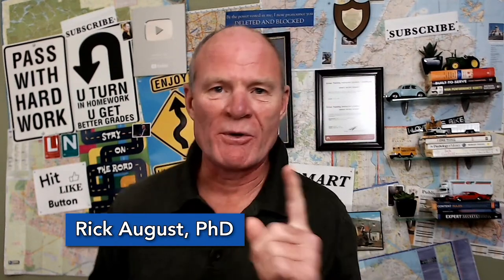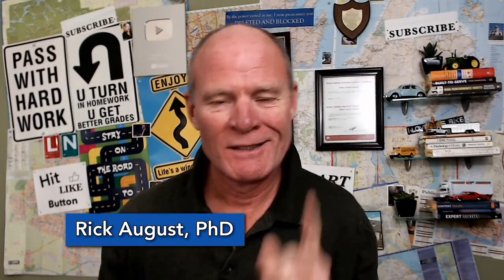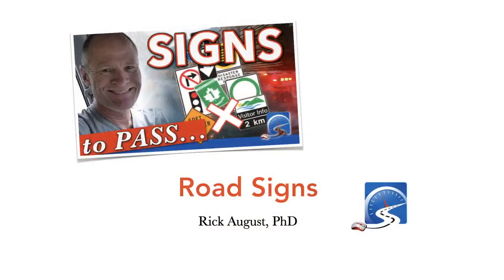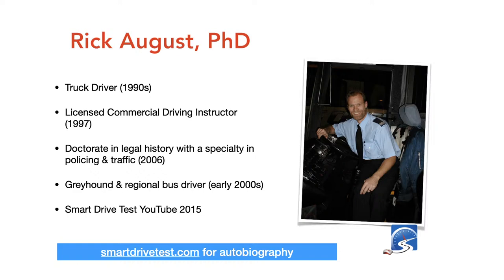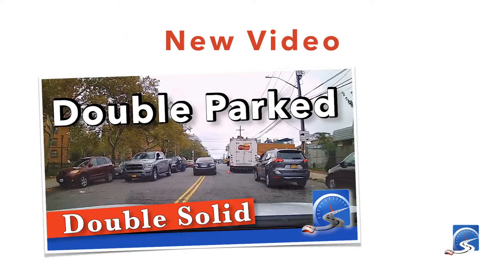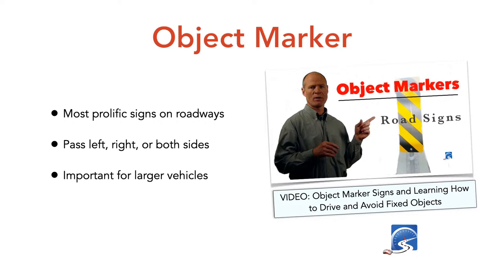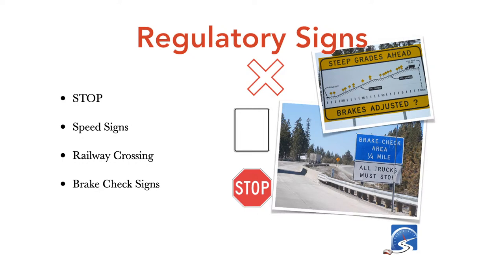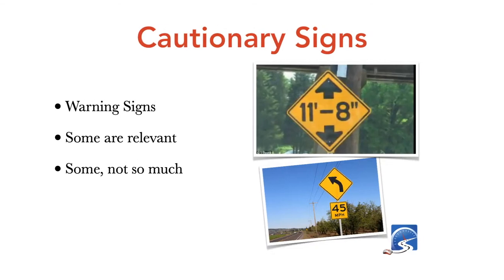Road Signs, Classifications & Passing Your Driver's Test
Learn how to read road signs to pass your driver's test. Understand shape, colors and symbols. DON'T Fail Driver's Test Checklist Signs covey information through shape, colour, and the symbols or test. Tune in to know what road signs mean at a glance, how to pass your driver's test, and drive smarter.